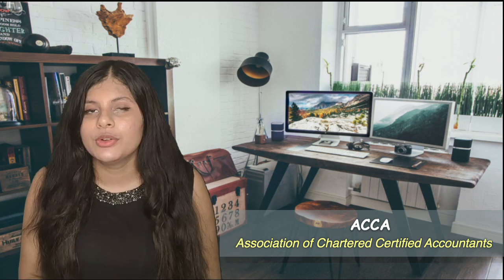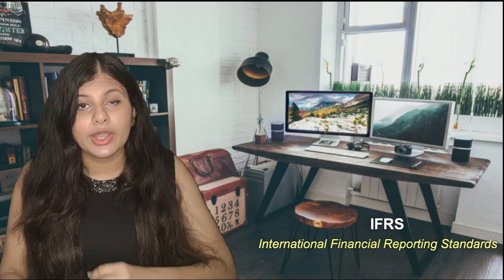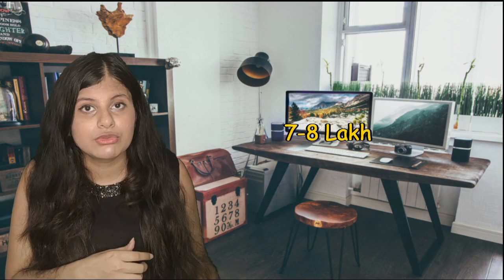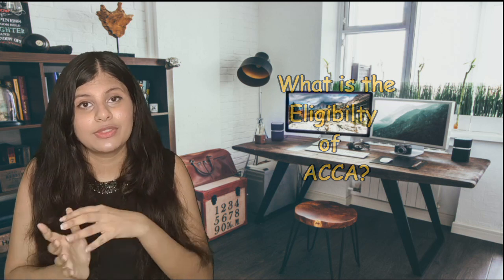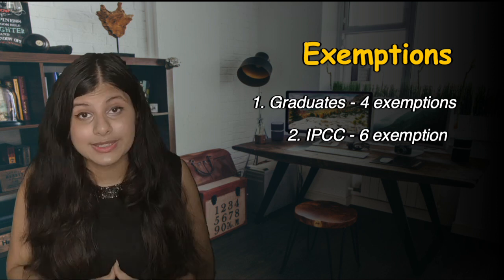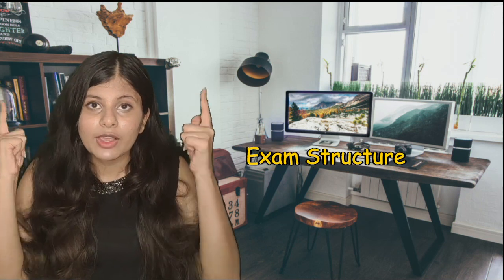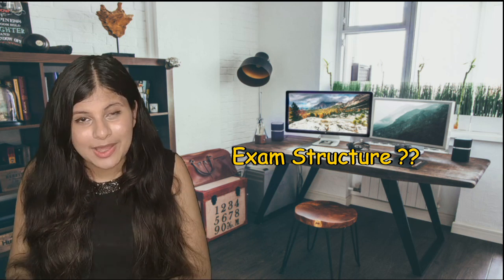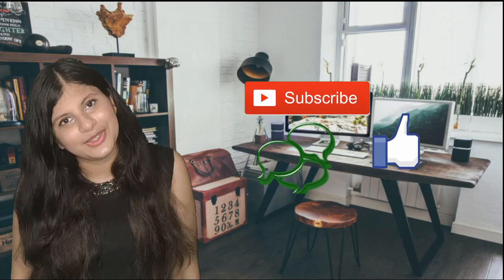About ACCA | Scope | Eligibility | Exemptions | Cost | Exam Structure | Jobs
All About ACCA-

1. Scope of ACCA in India as well as around the Globe - 01:19
     -- CA vs ACCA
     -- ACCA JOBS

2. Eligibility of ACCA - 05:49
3. Exemptions for various groups of people in ACCA - 07:29
4. Cost of ACCA - 08:52

5. Exam Structure - 10:09

Immigration to 180 countries after ACCA.

FA
AB
FR
AA
AAA
SBR
SBL

Where I provide my own Lecture notes and online as well as Recorded classes.